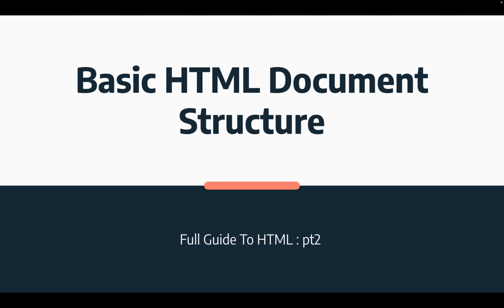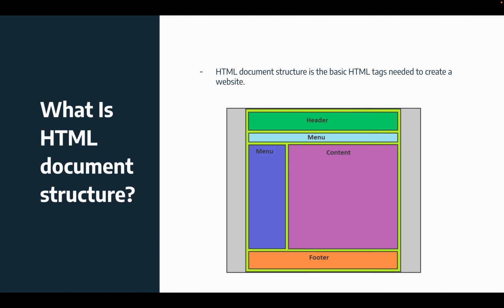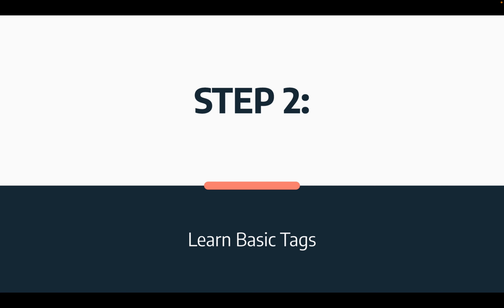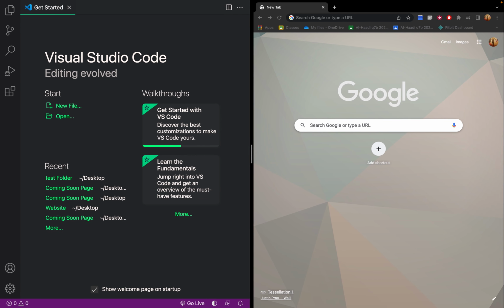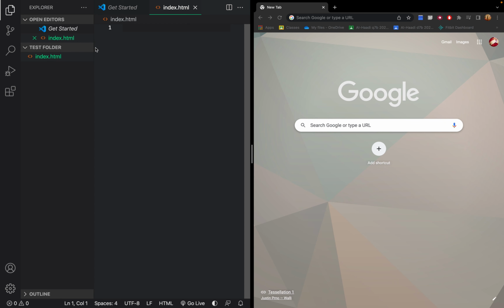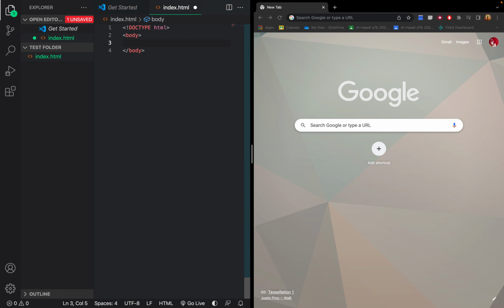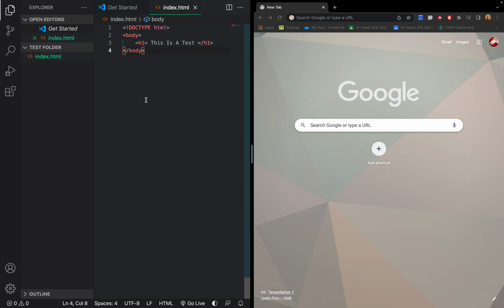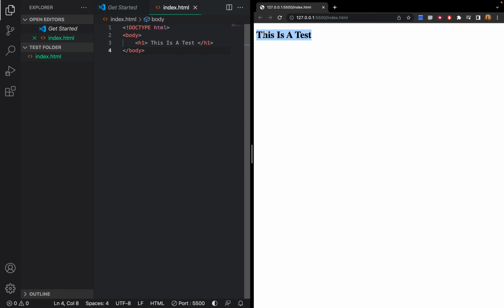A Full Guide To HTML Pt2 | HTML Document Structure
In this video I am going to be getting you familiar with HTML document structure.